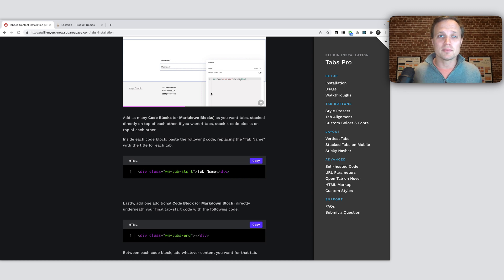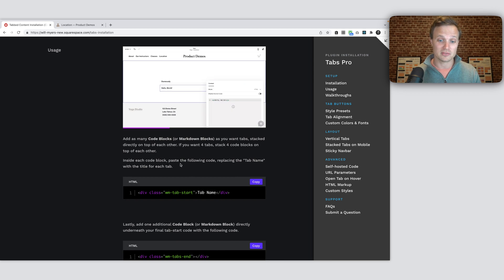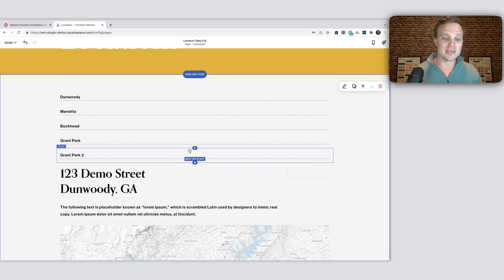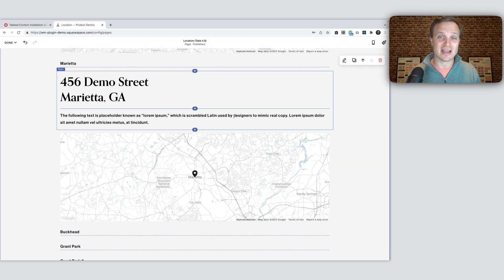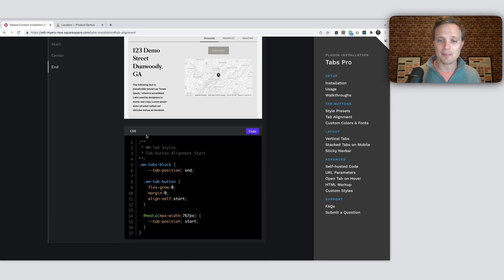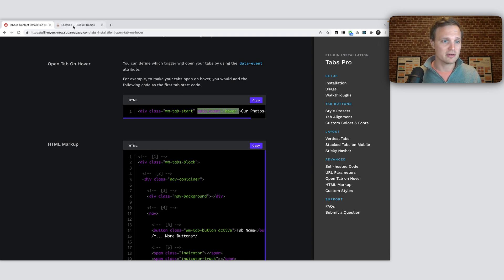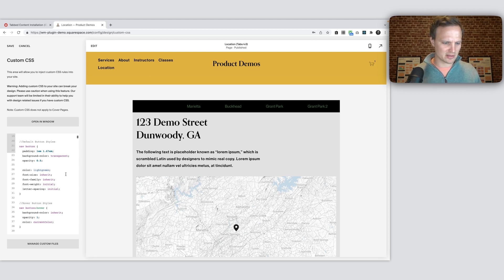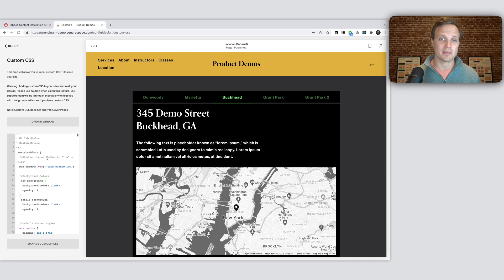Tabs (for Blocks) plugin demo for Squarespace Demo [PAID PLUGIN]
** THIS IS A DEMO OF A PAID PLUGIN ($20) **

** This plugin does work with the new Fluid Engine Grid Layout **

Timestamps:
0:38 - Requirements
1:00 - Basic Installation
6:40 - Tab Button Styles
8:25 - Vertical Tabs
9:22 - Hover Tabs
10:09 - Adjusting Fonts & Colors
13:43 - Advanced Features

Squarespace doesn't have a native way to add tabs into their platform. This is a plugin you can purchase that will allow you to easily create tabs on your website, using Squarespace blocks.

This is a demo of the installation of my Tabs (for Blocks) plugin, and some customizations you might want. You must purchase the plugin to access the installation code in this video.